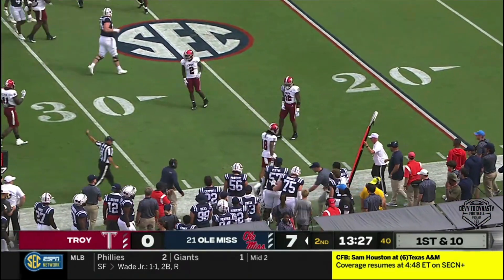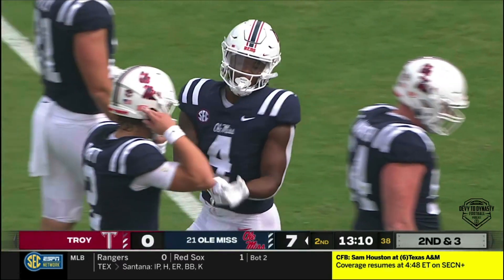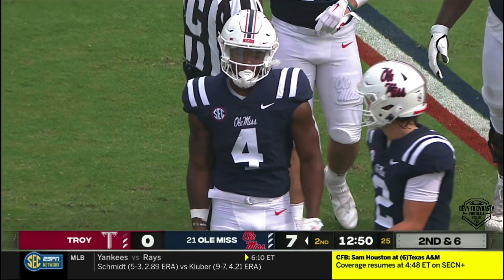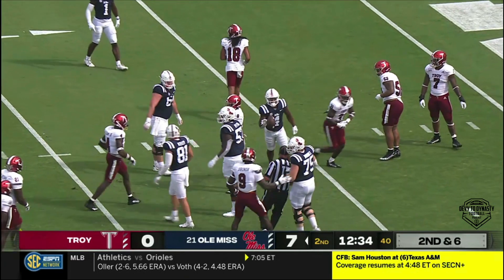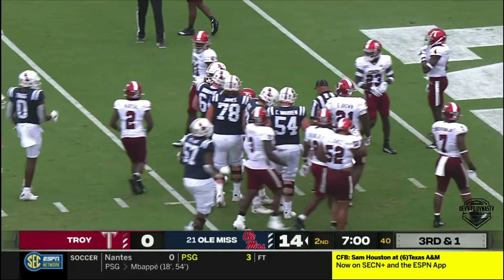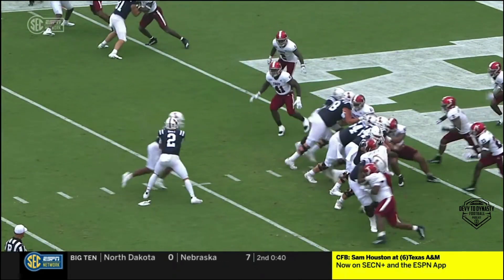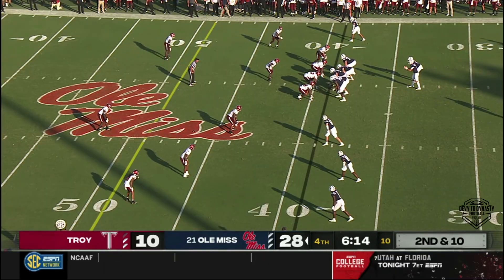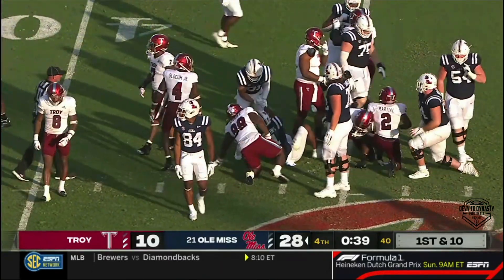Quinshon Judkins Ole Miss vs Troy 2022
Campus to Canton C2C
Devy & Dynasty Football

Host of the Devy To Deep Dynasty Football Podcast.